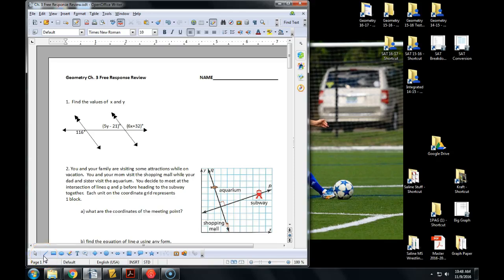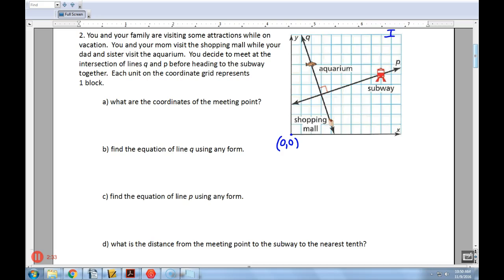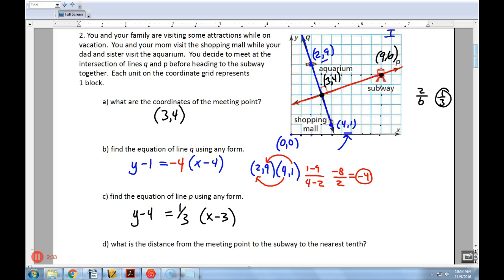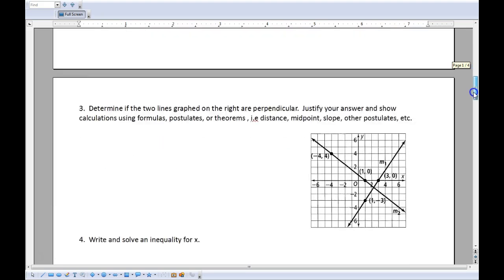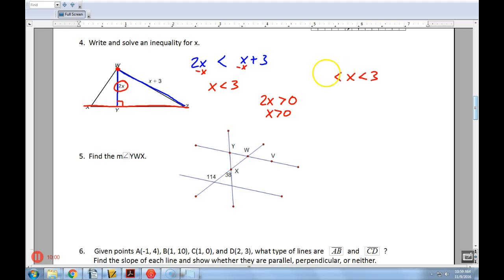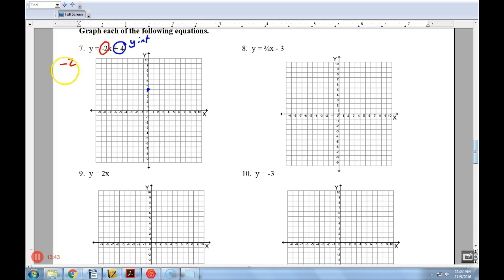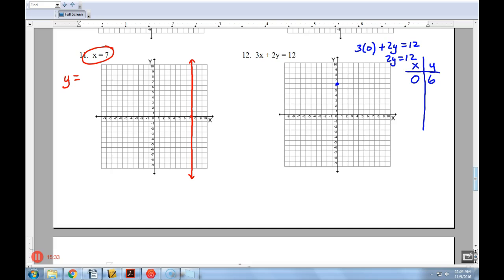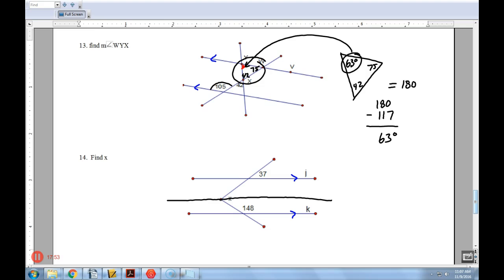Ch 3 Free Response Review